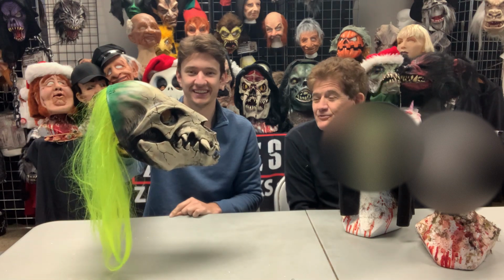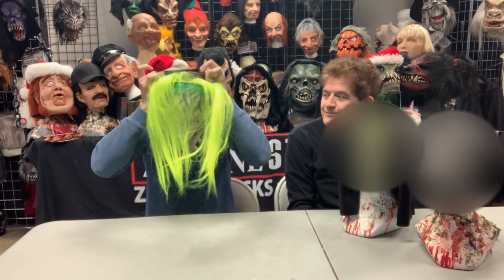NEW 2022 Zagone Studios Line (First Installment)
Tony and Michael Zagone sharing the first installment of the NEW masks for 2022! Some older sculps and some brand new. All can be found at Zagonestudios.com.

Sculpts by
Bill Ystrom: Primevil Vampire, Bone Snapper(Animal Skull)
Pat Gierhart: Reptilian
Pete Infelise: Plague Doctor